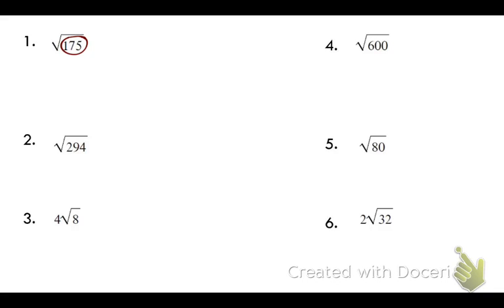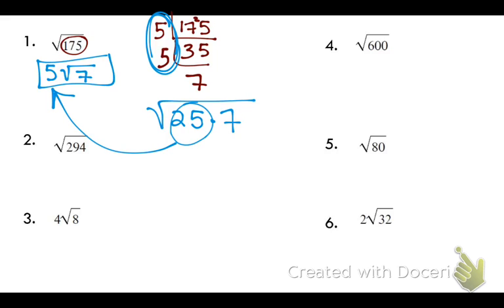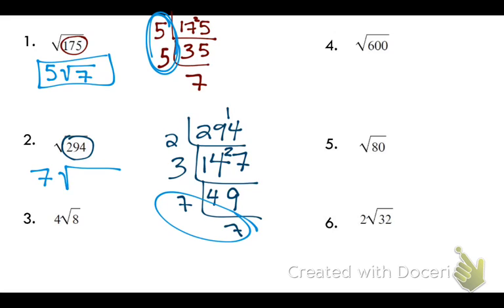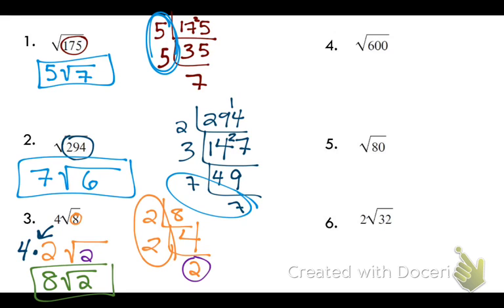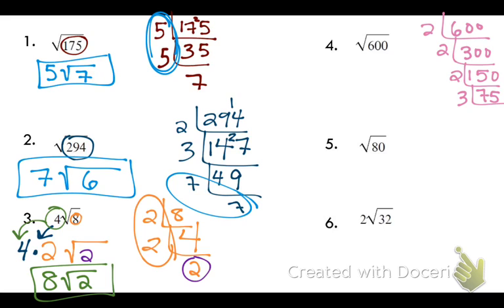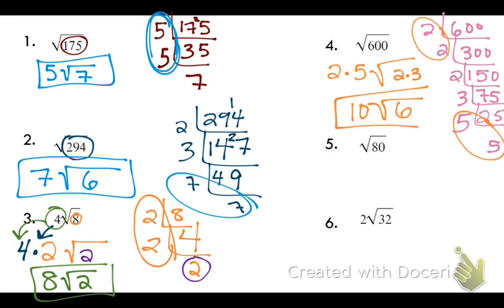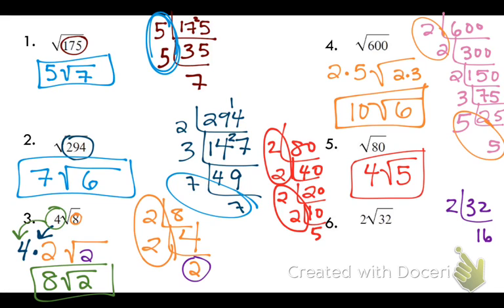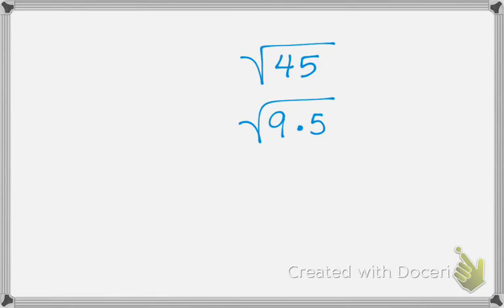8/23 Simplifying Radicals Review